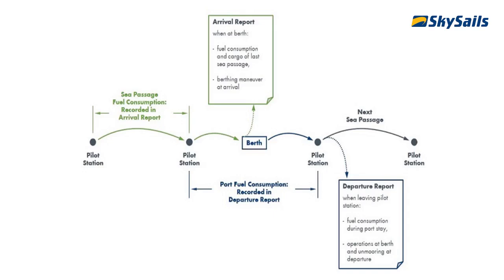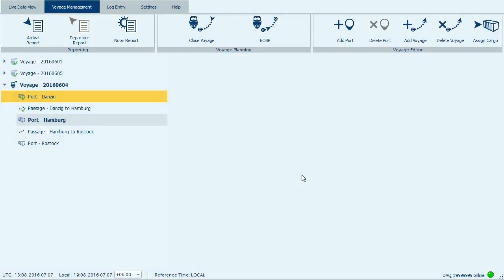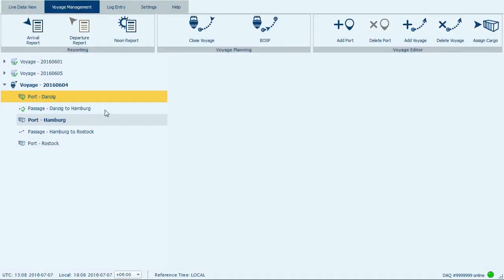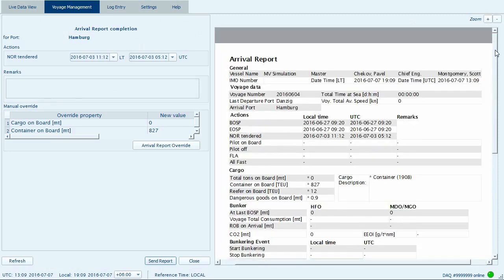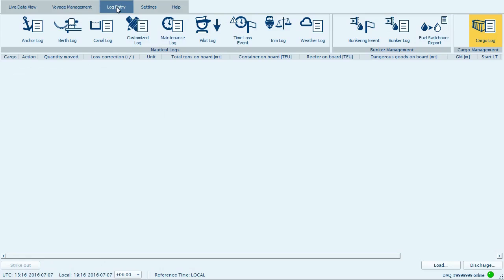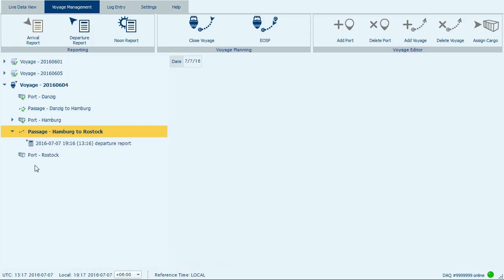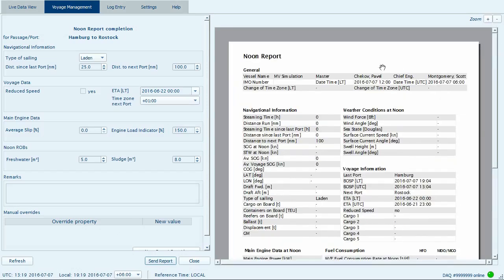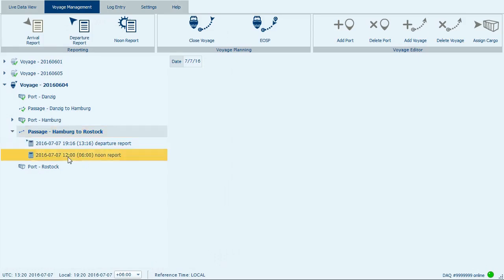01. Reports - SkyPM Report Manager - Video Tutorial